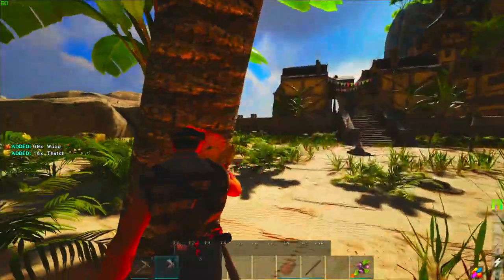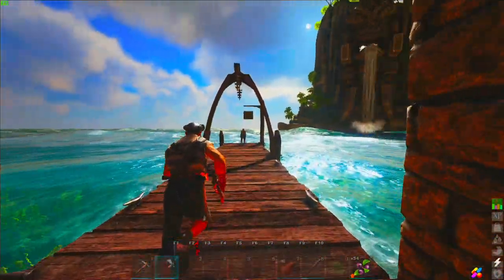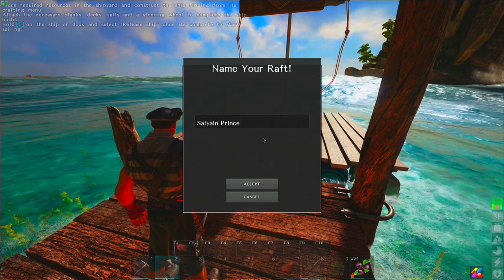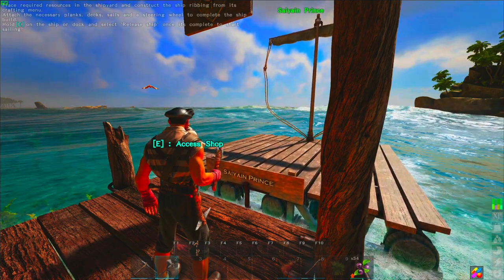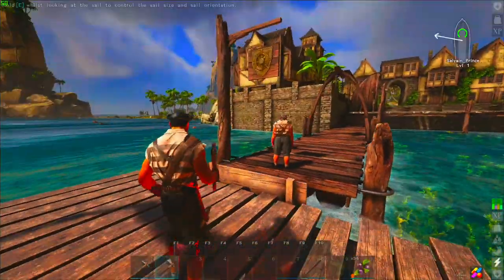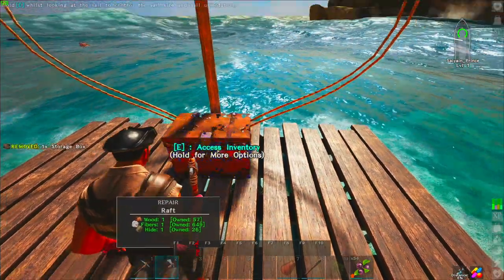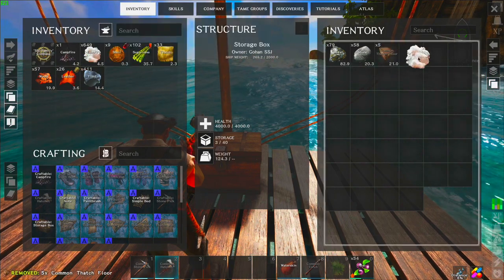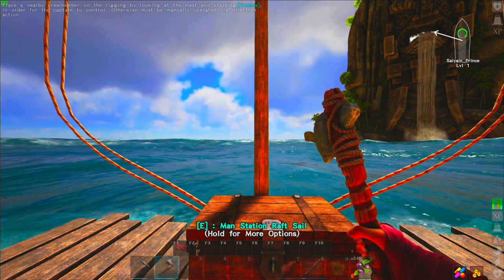ATLAS | How To Get Your First Raft | Simple Guide To Getting Off The Freeport